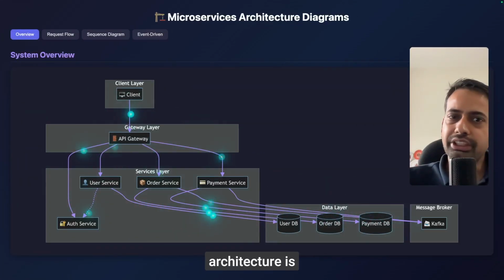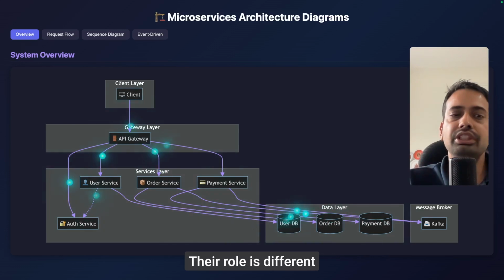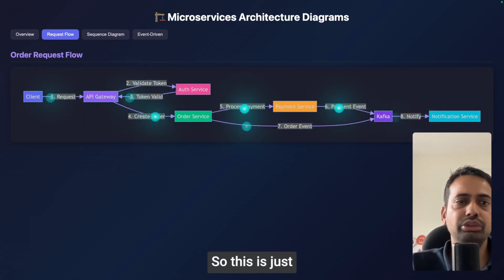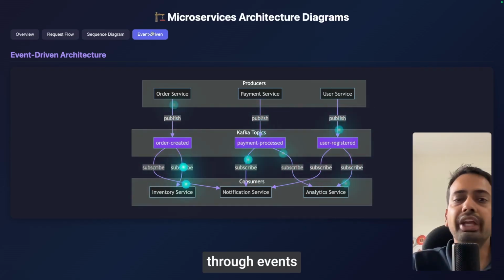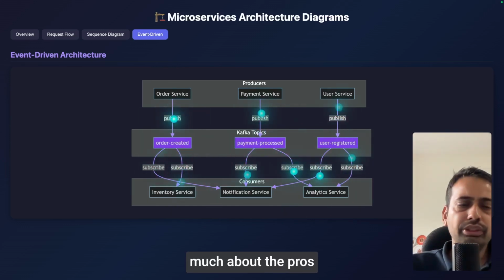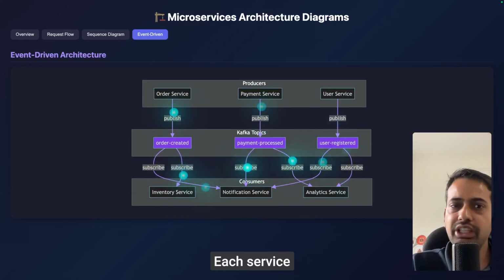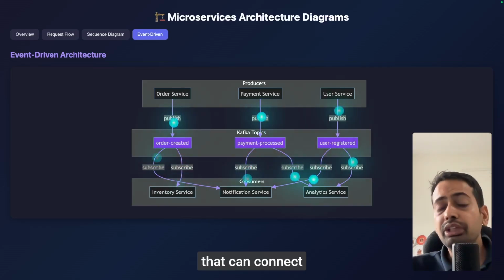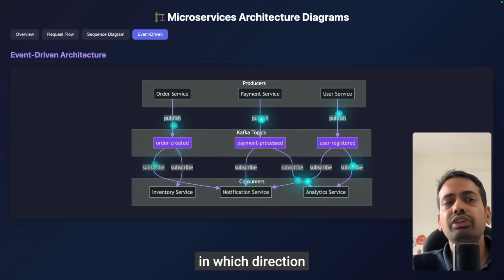Why Microservices? When Monolith is NOT Enough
Microservices Architecture & Why Do We Need It? | Microservices for Beginners
In this video, we'll break down one of the most talked-about
topics in software development — Microservices Architecture.

✅ What you'll learn:
  → How is it different from Monolithic Architecture?
  → Why do companies like Netflix, Amazon & Uber use it?
  → When should YOU use Microservices?

⏱ Timestamps:
0:00 - Why we need Microservices
01:00 - Monolithic Architecture Patterns
02:00 - microservices request Flow
02:50 - Microservices API Gateway Pattern
03:00 Event Driven Architecture
06:00 - Why we need Microservices